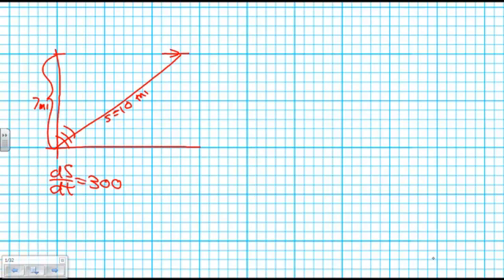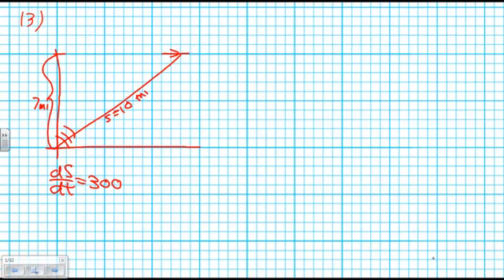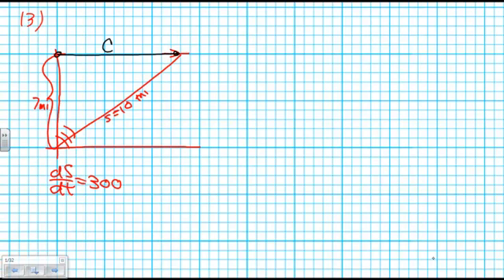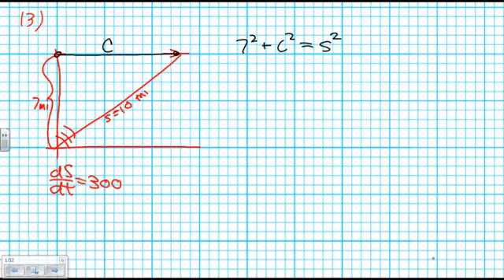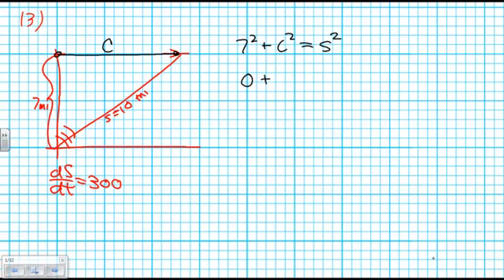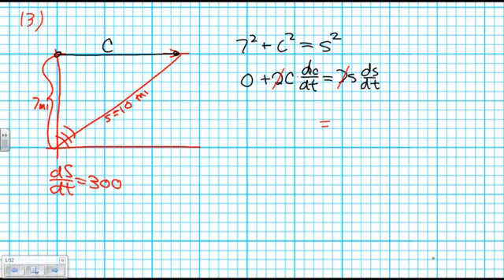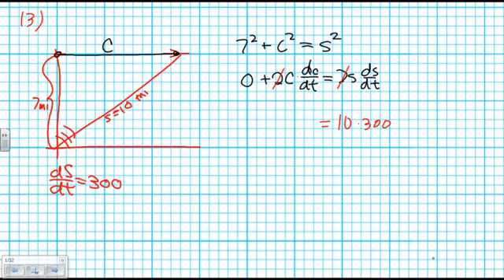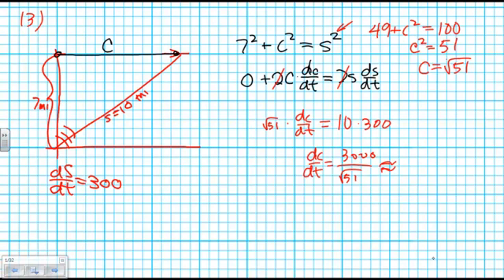fdwk3e 04 06 hw 13